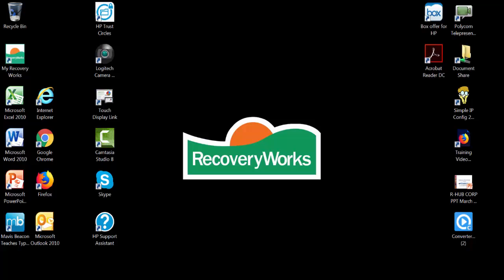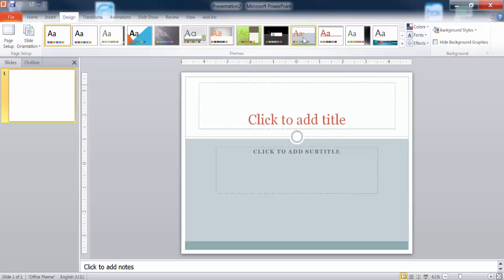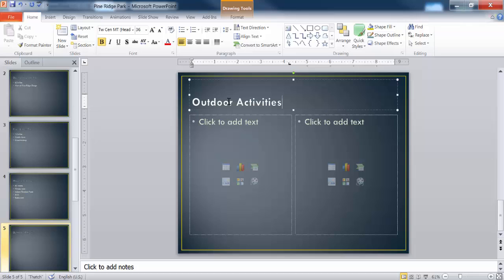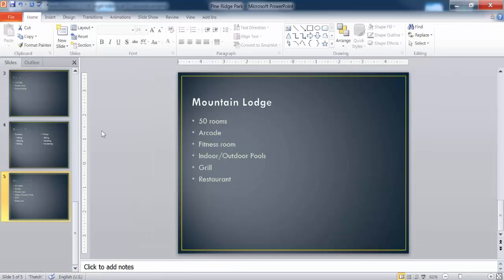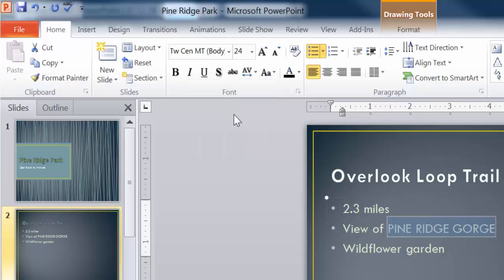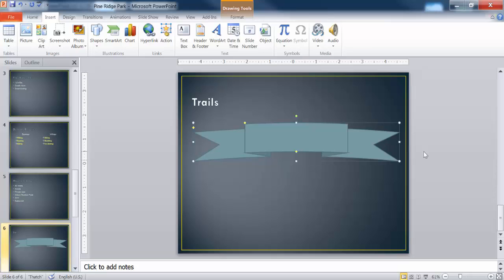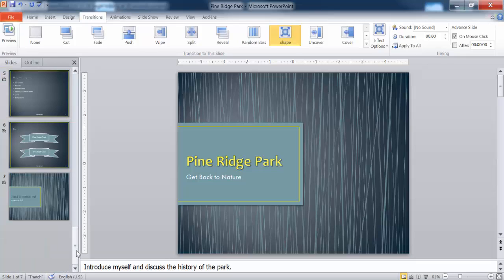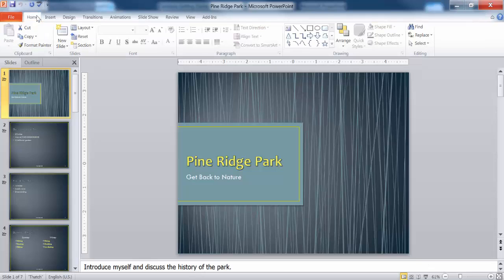PowerPoint I 07 31 18